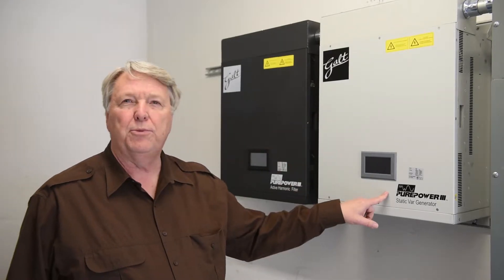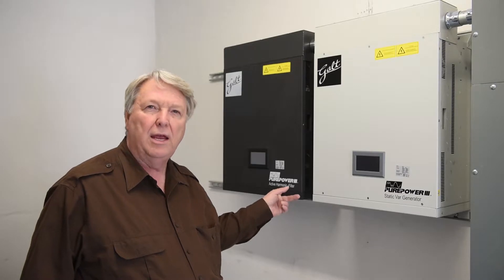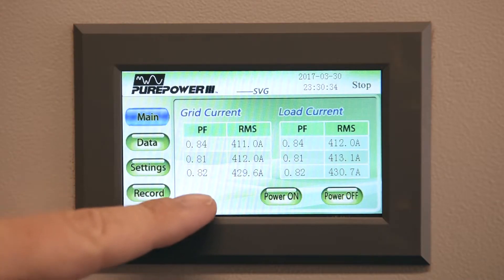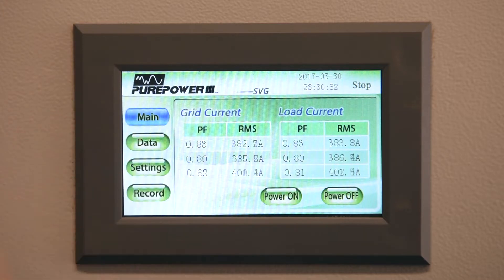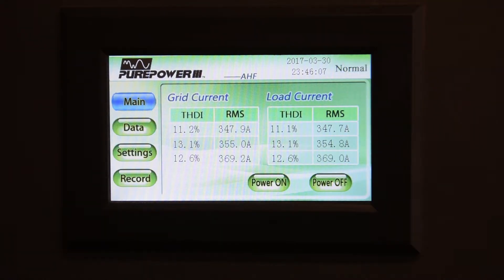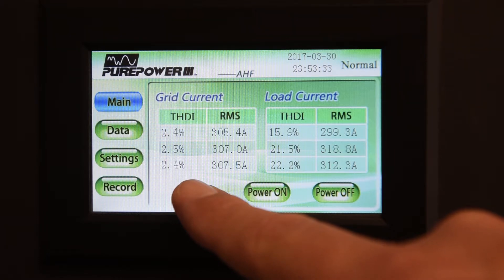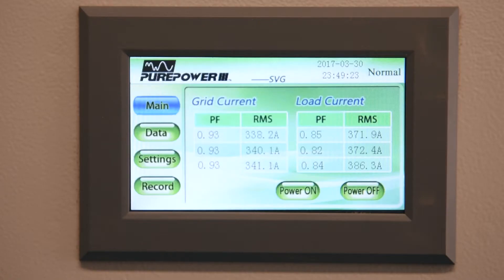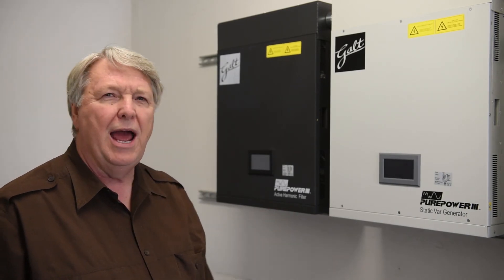Galt Electric - Power Quality Filters